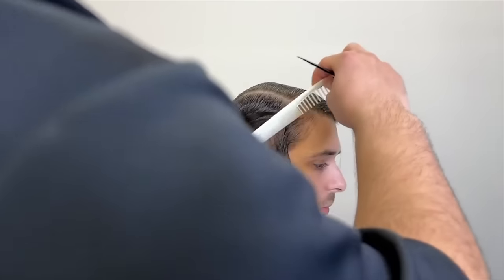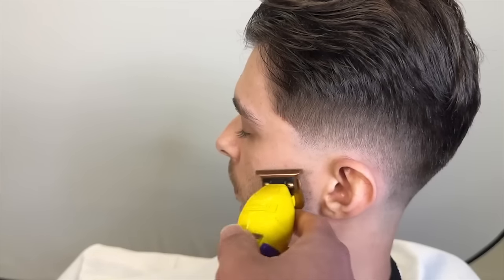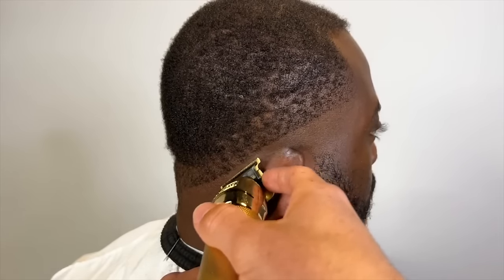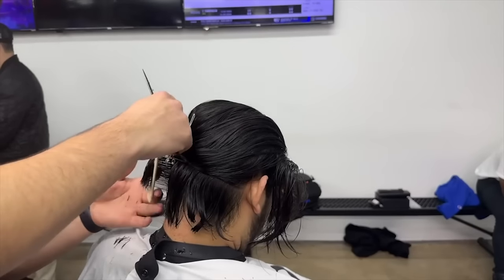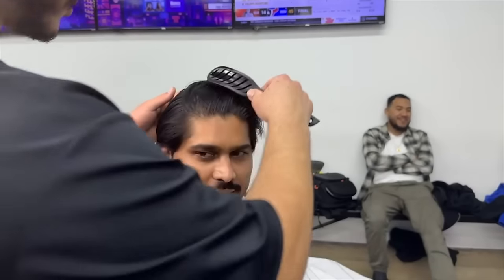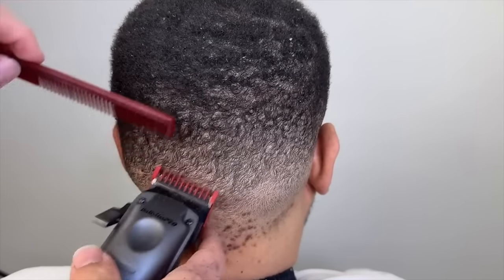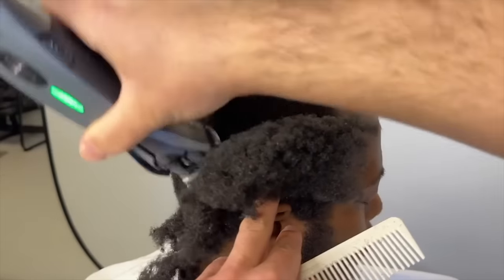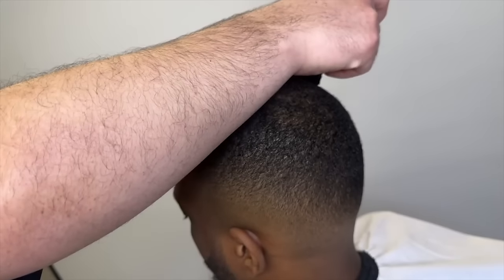Top 5 CRAZIEST Hair Transformations I've done (The Last One Should Be a Guinness World Record)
Beats: @lxid

DISCOUNTS: Code - the4thken